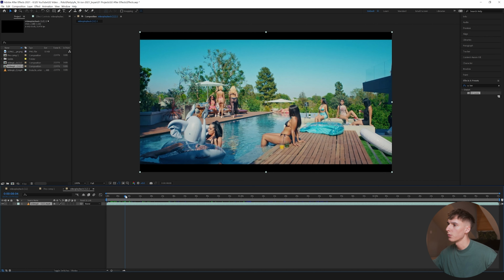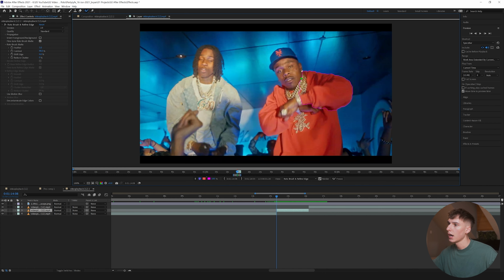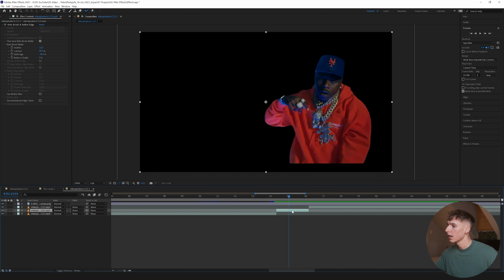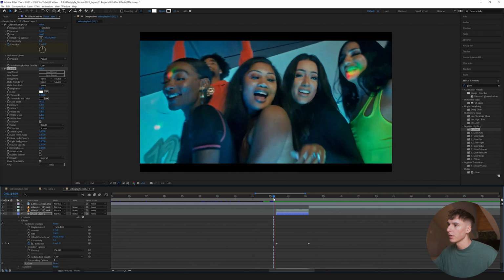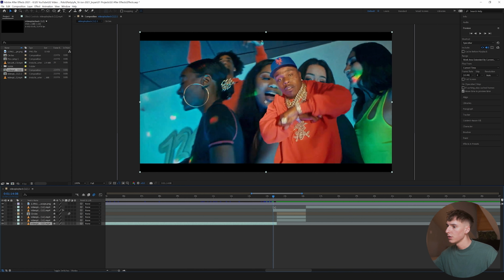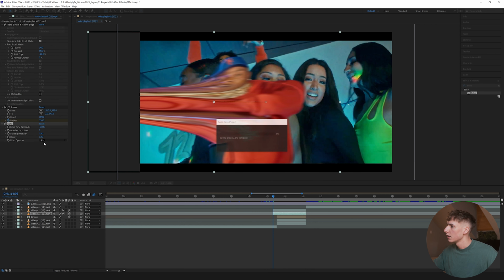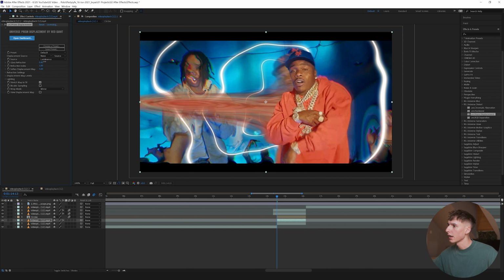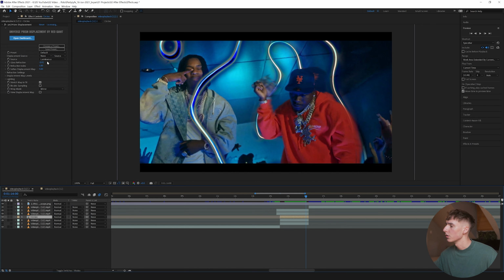Polo G - "Party Lyfe" FULL TUTORIAL & BREAKDOWN [AFTER EFFECTS]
TIMESTAMPS:
0:00 - intro
0:59 - watching party lyfe
2:03 - VHS effect
2:36 - security camera effect
4:10 - rotoscoping
6:56 - circle effect
10:58 - slide/stretch transition
13:16 - ghost trail effect
15:10 - turbulence displace / color background